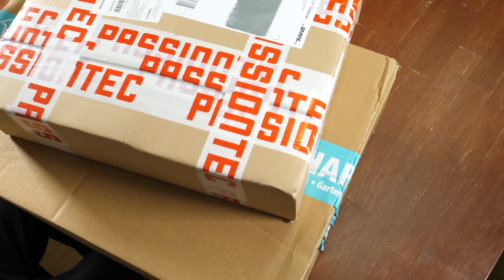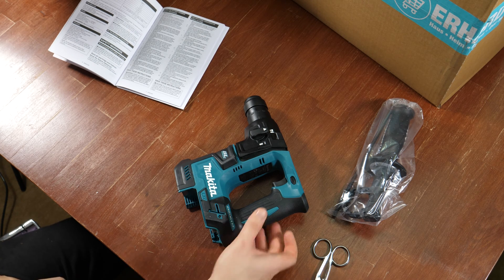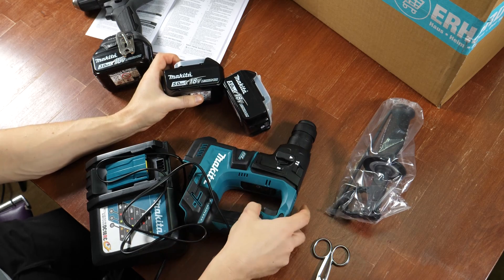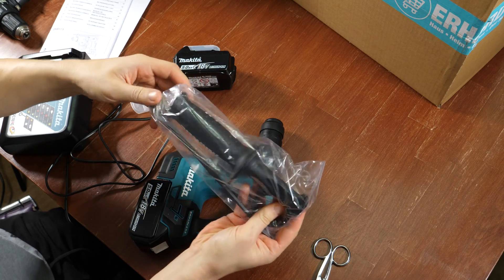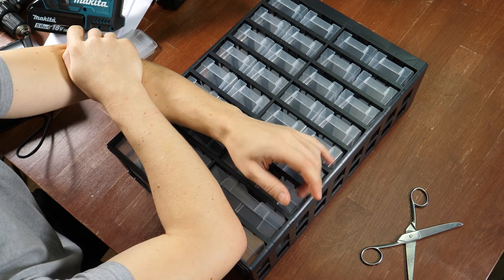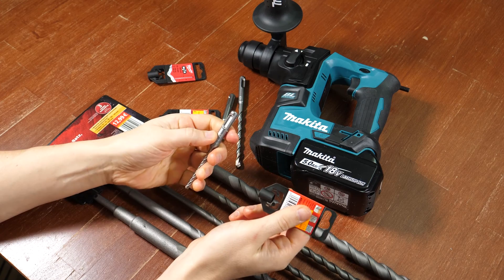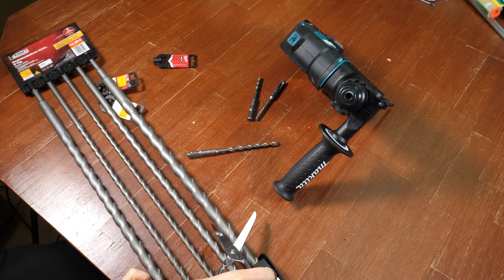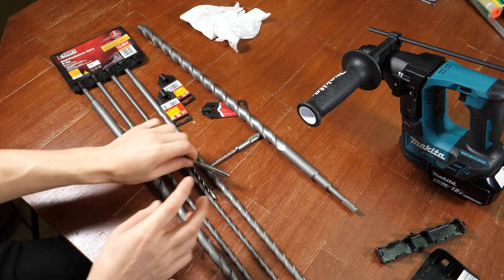My New Hammer Drill (Makita DHR171)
I got myself a new cordless hammer drill. This better be good! I need to drill a lot of holes to finish my new lab.

Makita hammer drill
Makita brushless drill
SDS+ Drills